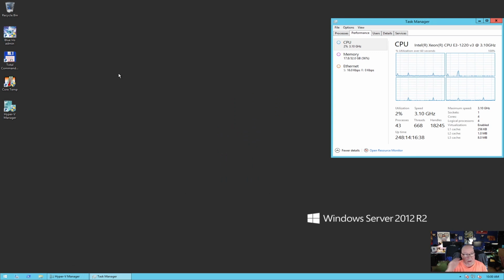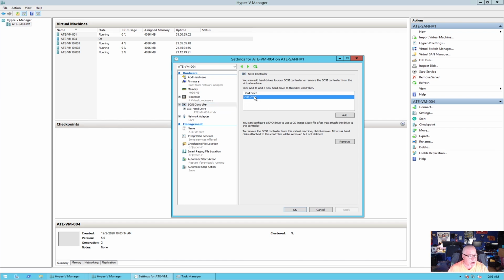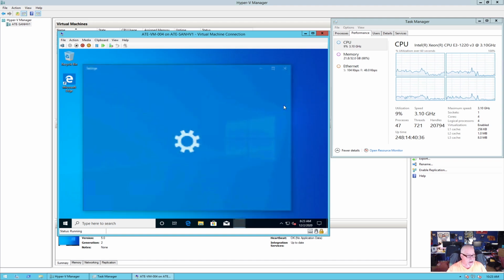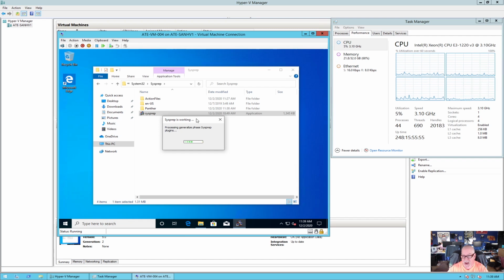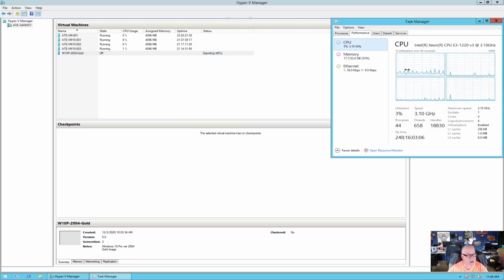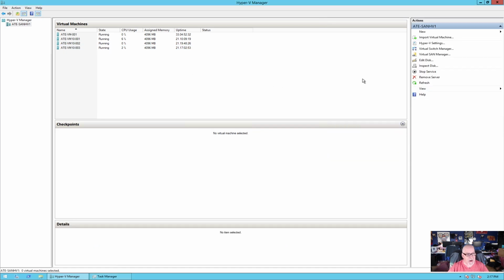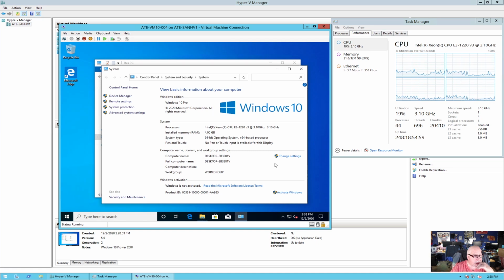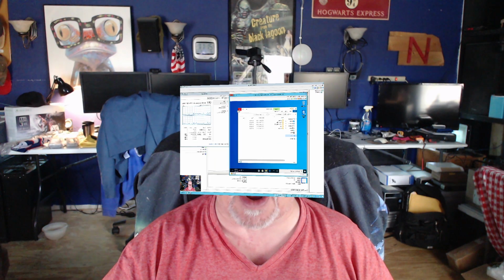VM Creation for a client using HyperV Server 2012R2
We create a gold Windows 10 image for a client using HyperV Server 2012R2